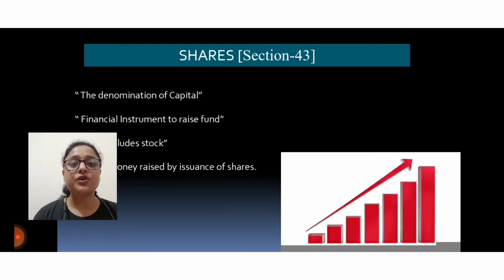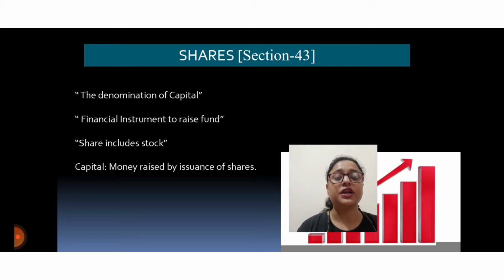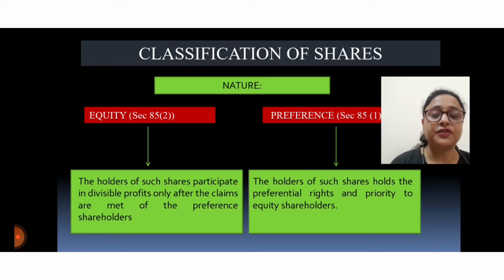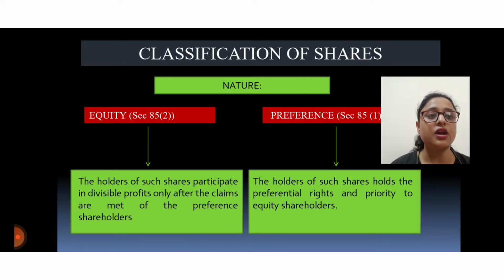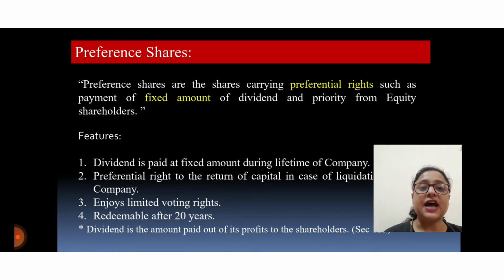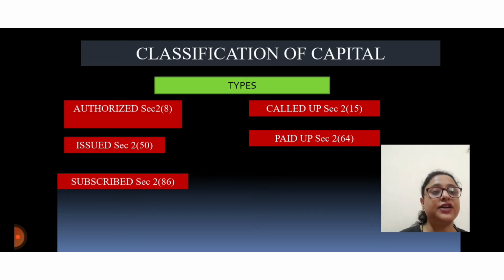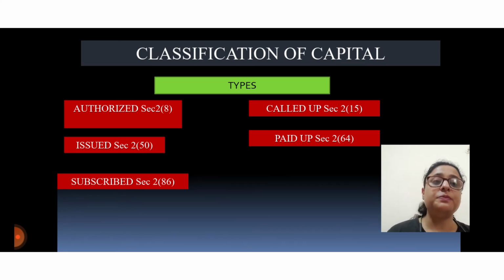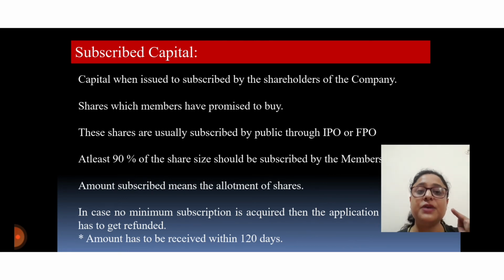Types of Shares- Company Law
This video talks about the classification of shares and is very important topic for students.This will help them to clear the concept of shares.